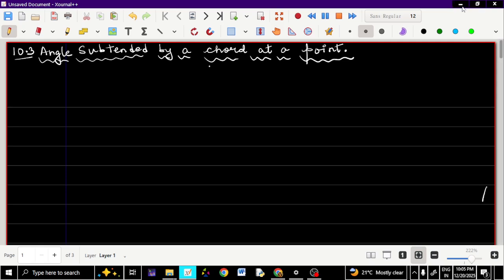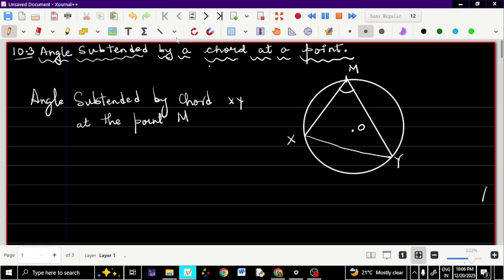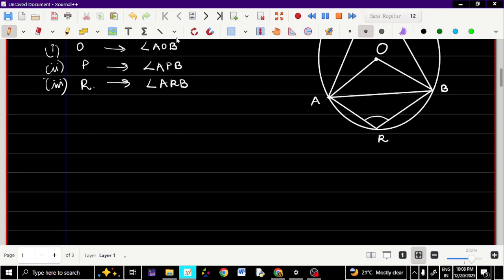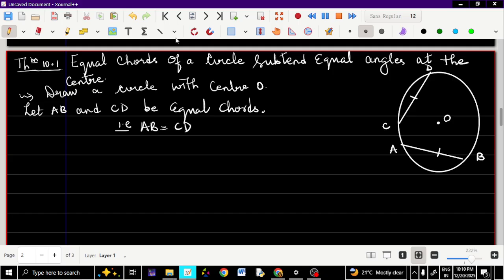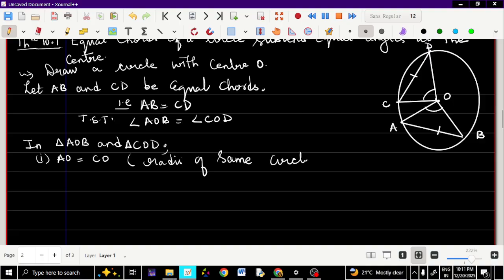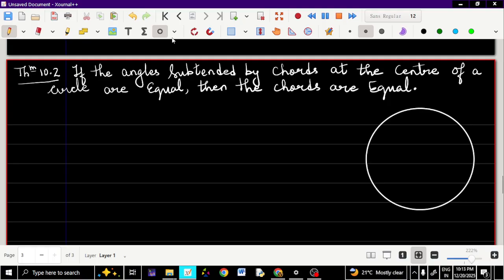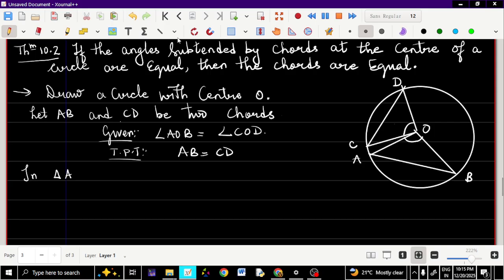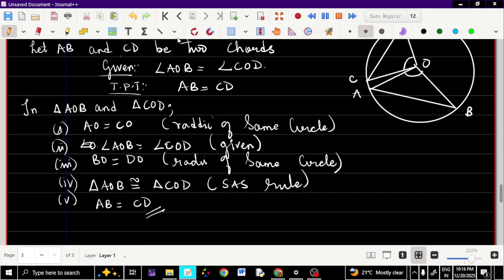CIRCLES || 10.3 Angle subtended by a chord at a point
definition , theorems and proofs